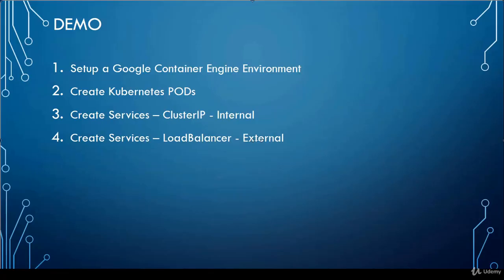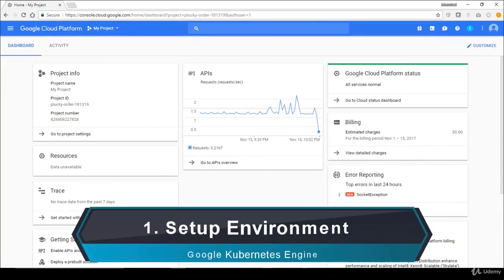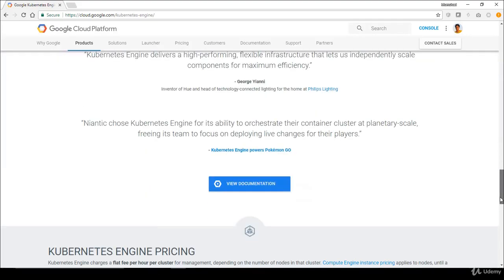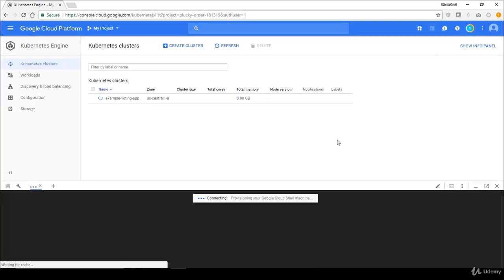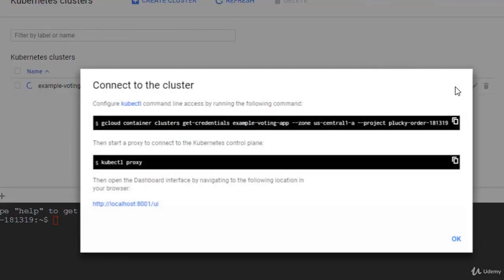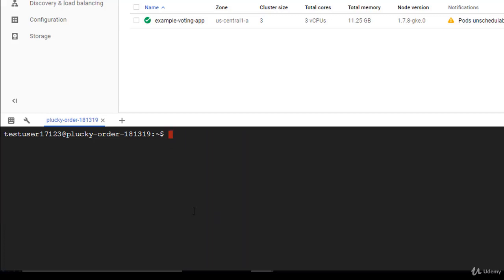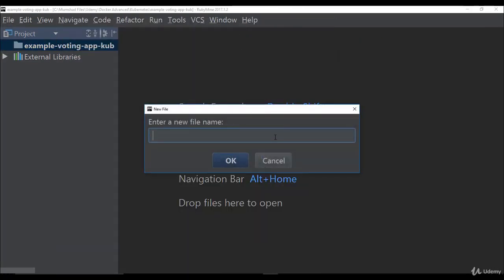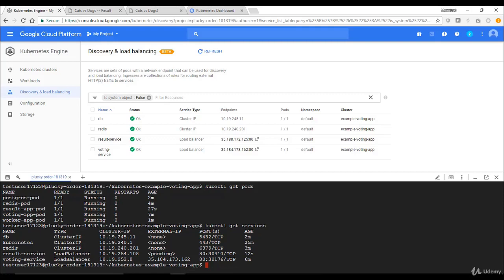2 Demo Deploying Microservices Application on GCP Kubernetes Cluster